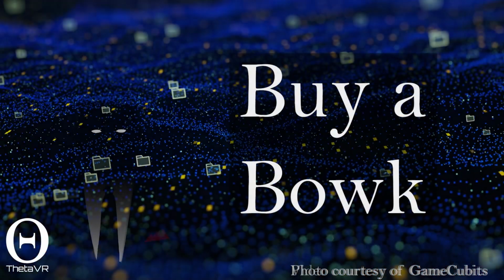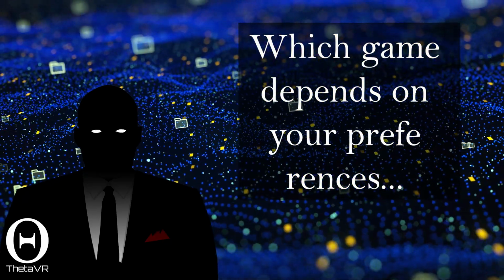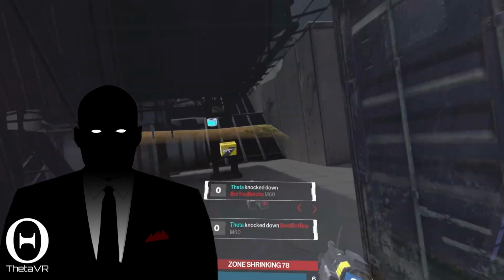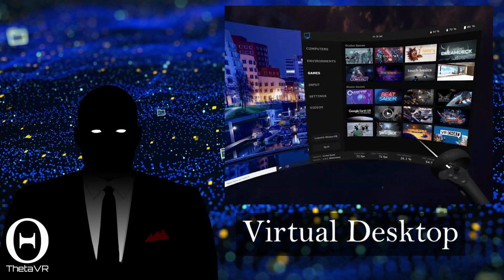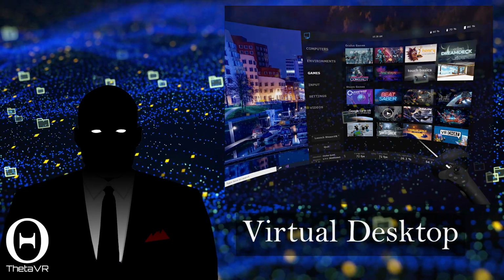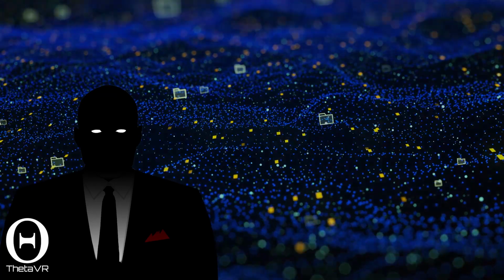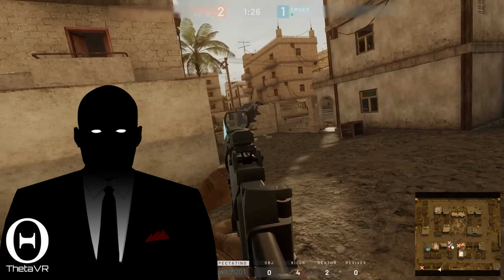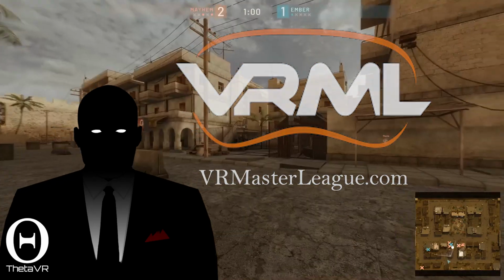The VR FPS Quickstart Guide: Best VR Headsets, Games & More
A quick, step-by-step guide for getting started in VR first-person shooter (FPS) games. This includes recommendations for the best VR headset, the best VR games, and even the best VR accessories. There's even a bonus section on VR esports if you're looking to get into competitive VR gaming.

Pass this along to anyone you know who you think should try VR FPS games. If they're into Valorant, CSGO, Overwatch, Call of Duty, or any other major FPS game, they're missing out.

Quest 2
Elite strap
Vive Deluxe Audio Strap

Link cable
Battery pack

00:00 Intro
0:50 Step 1: Get a VR Headset
2:23 Headset Recommendation
2:40 Step 2: Get a Stock
4:32 Stock Recommendation
4:54 Step 3: Pick a Game
6:11 Game Recommendation
6:32 Bonus: Accessories
8:25 Bonus: VR eSports
10:04 Outro